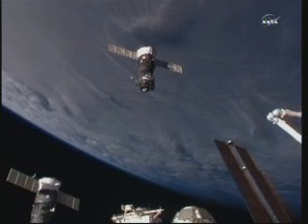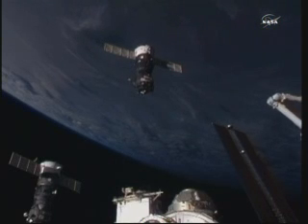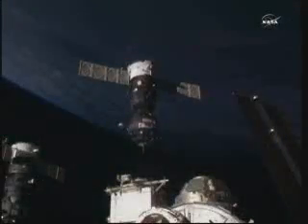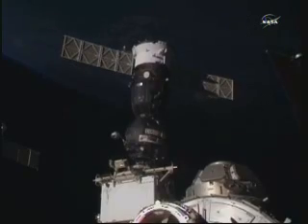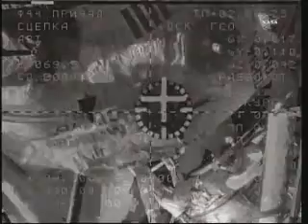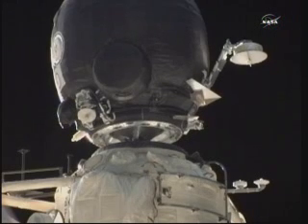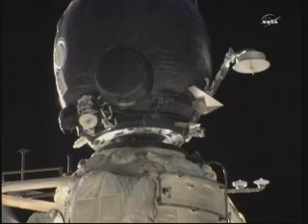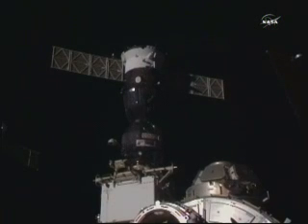Soyuz Relocation3of3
Soyuz TMA-19/23S Relocation
June 28,2010